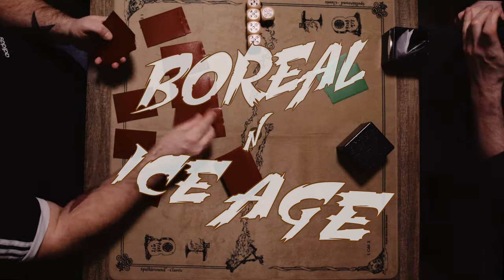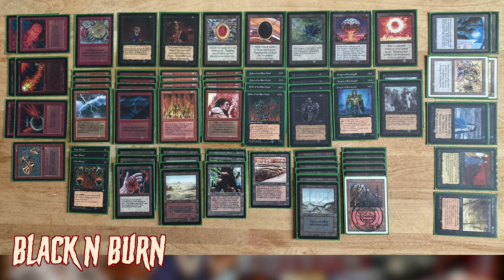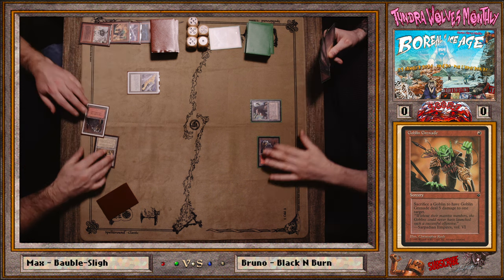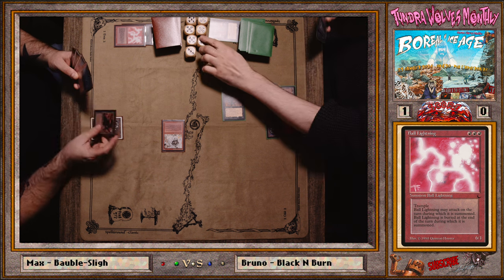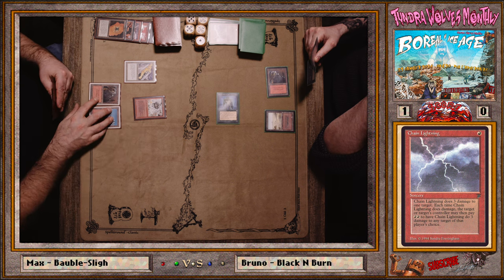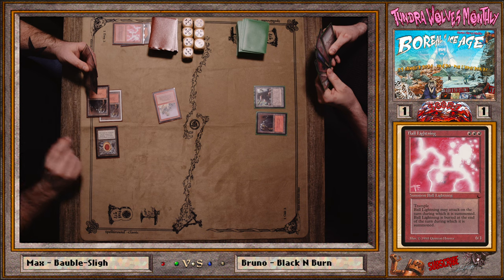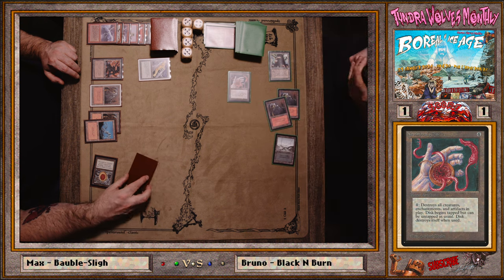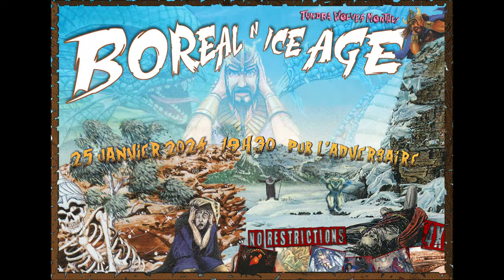BAUBLE-SLIGH vs BLACK 'N' BURN, Old School MTG - 1/4 Tundra Wolves Monthly (2024-01)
Welcome to our first match of our 2024. This January monthly is a classic in the Montreal Tundra Wolves! Each year we are doing a Boréal + Ice Age monthly.

In this one we have Max and Bruno facing each other.
Max is playing with fire with his Bauble-Sligh (Burn) deck and Bruno is replying with darker fire using his Red-Black deck.
It's going to be a hot one!

Timecodes
00:00 - Intro
00:35 - Bauble-Sligh deck list
02:36 - Rakdos deck list
05:08 - BAUBLE-SLIGH vs BLACK 'N' BURN games
26:55 - MTW January 2024 Flyer

Commentators: Anthony Fortunato & Mark Seccareccia
Decks: BAUBLE-SLIGH & BLACK 'N' BURN
Players: Max vs Bruno

The players play according to the Boreal rule set and can include any cards from the Ice Age expansion.
(4x Strip Mine, 4x Mishra's Workshop, 4x Recall, 4x Time Vault, 4x Shahrazad, 4x Maze of Ith)